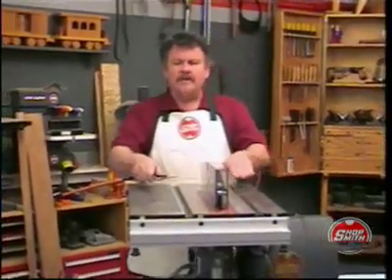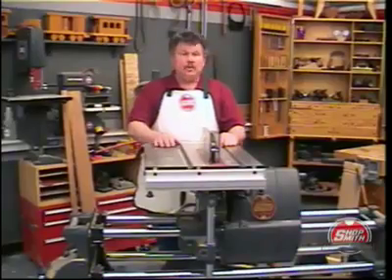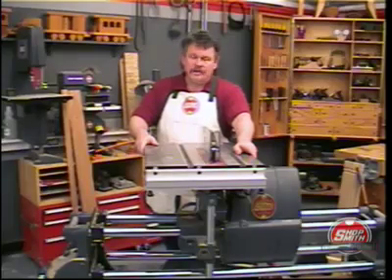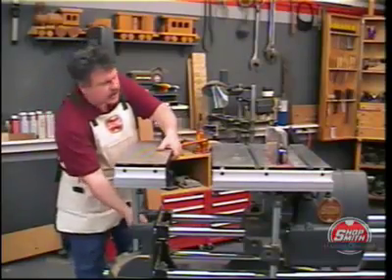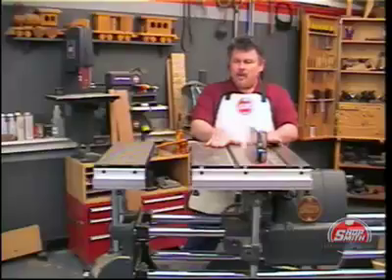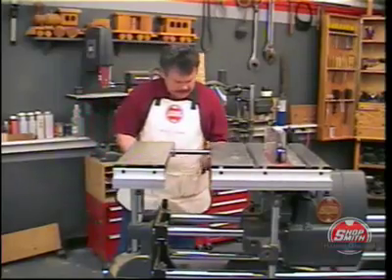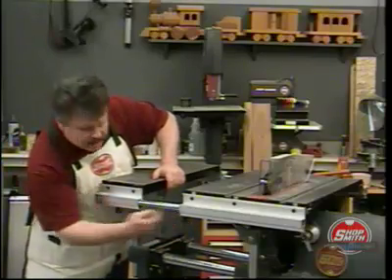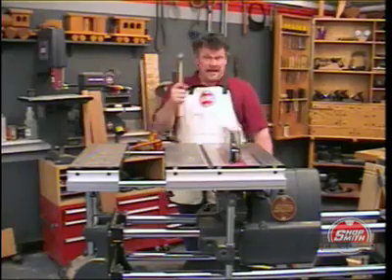SST-120 - Table Saw Stabilization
For precision cuts you may have to have absolutely no movement from you table saw. Nick shows you how to get the "micro wiggle" out so you can have precision down to the thousandths.